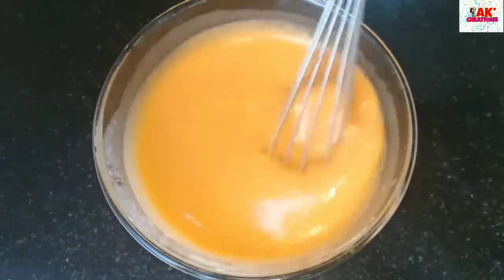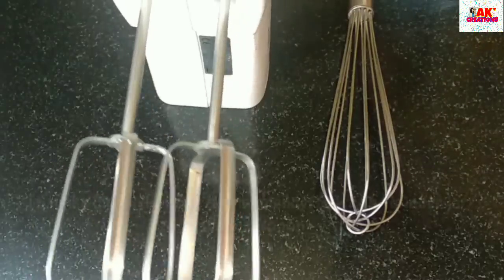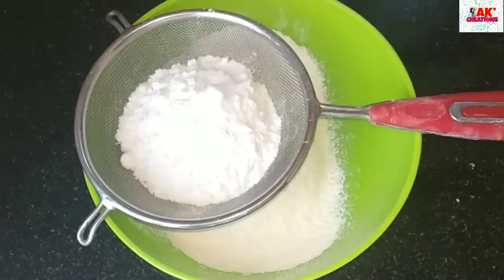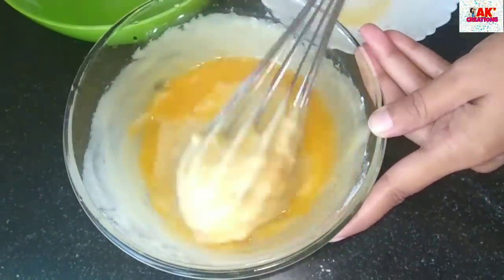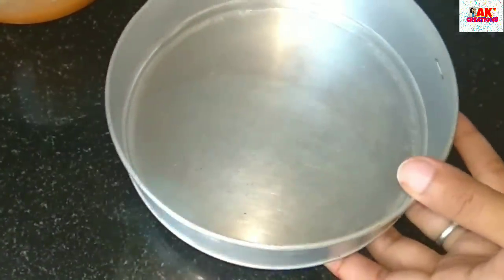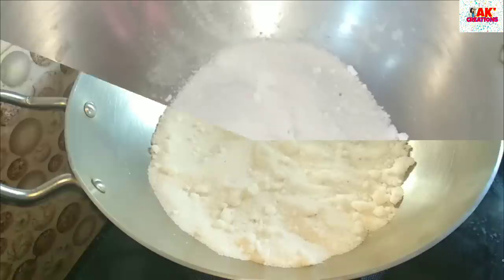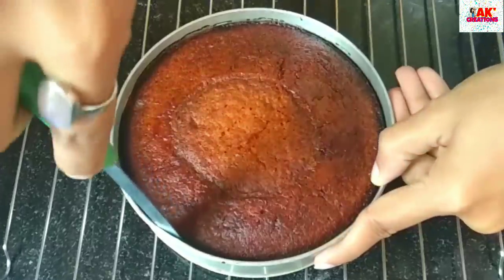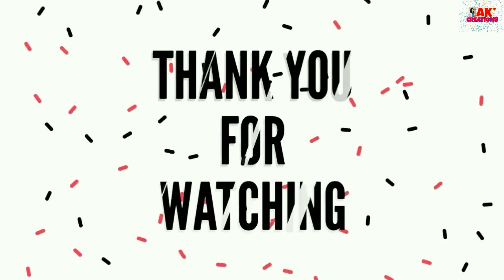সহজতে বনাওক কমলাৰ কেক No Oven Simple & Easy,Soft & Tasty Orange Cake recipe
'Orange Cake/কমলাৰ কেক ' বনোৱা সহজ পদ্ধতি ~

~ In this video you will learn how to make Delicious, Super Soft & Tasty 'Orange Cake' easily at home without Oven... It's a Christmas Special Cake recipe which is loved by everyone and can be baked by a beginner..

Here in this video I tried to make the process simple & easy & made the cake using fresh orange juice without using any artificial flavours...

Non-stick Cake Tin
Silicon Spatula
Measuring Spoons
Parchment paper
Electric Beater/Hand Mixer
Cake Mould

                    @ cakescookingdelicacies
Facebook Page: @ Cakes & Cooking Delicacies